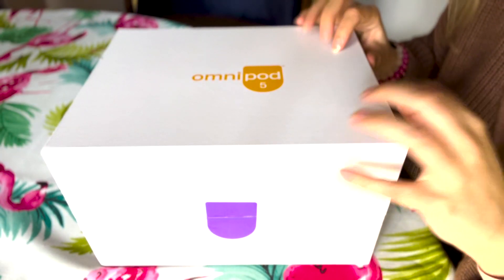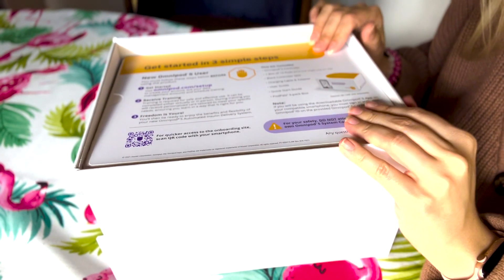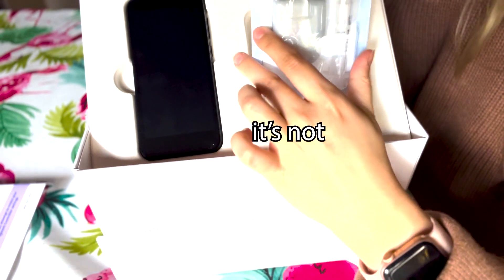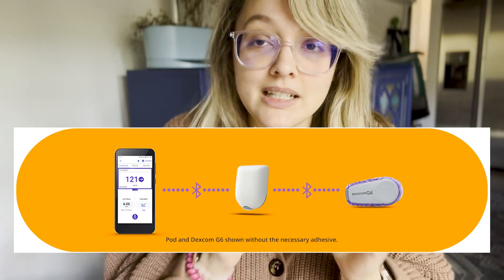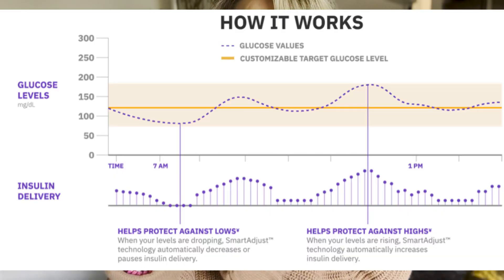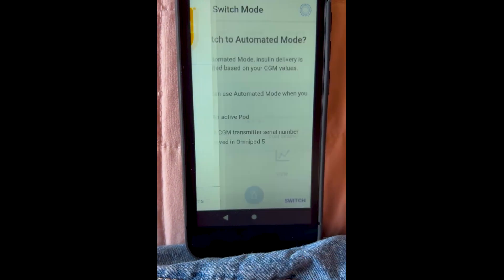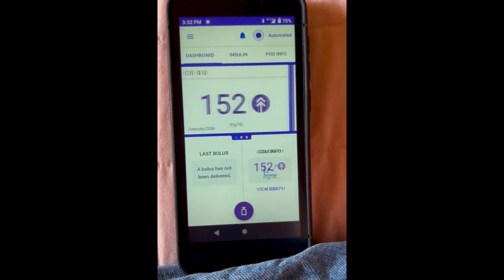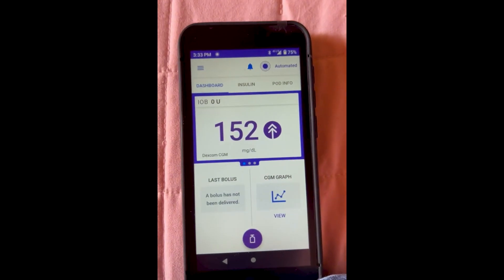Omnipod 5: CDCES unboxes, sets up, and explains the OP5. Part 1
Omnipod 5 is the newest automated insulin delivery system on the market. As a certified diabetes care and education specialist, I will unbox and setup the Omnipod 5 while explaining pros and cons, Control IQ VS Omnipod 5, and what to expect when first setting up the system.